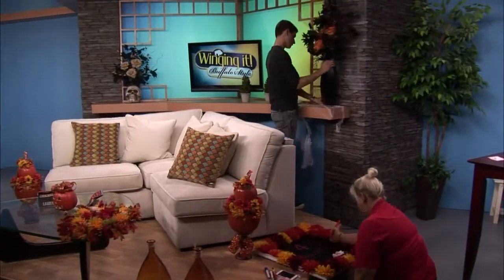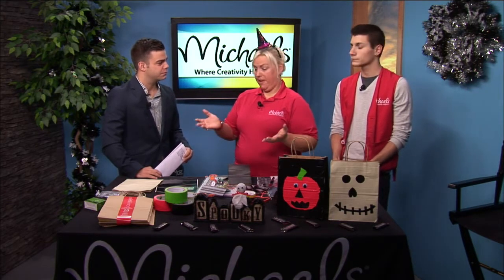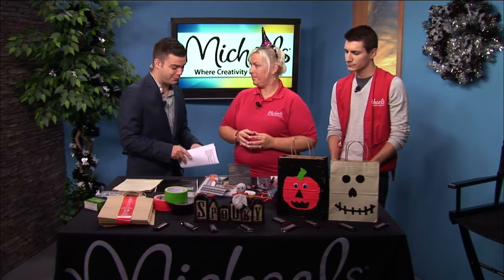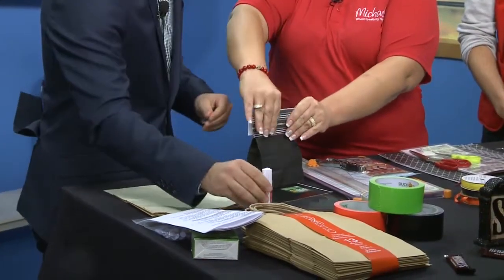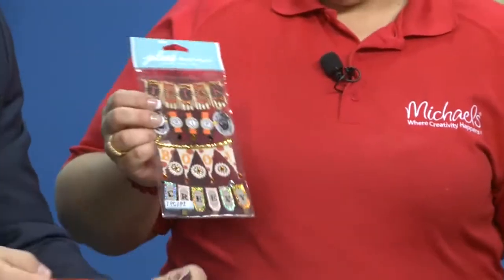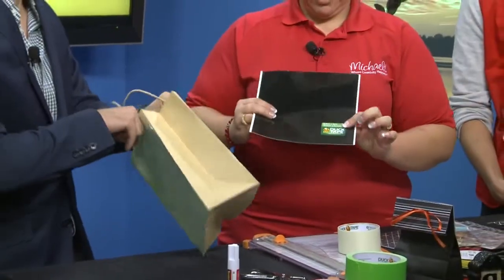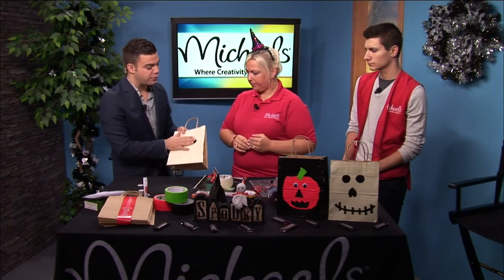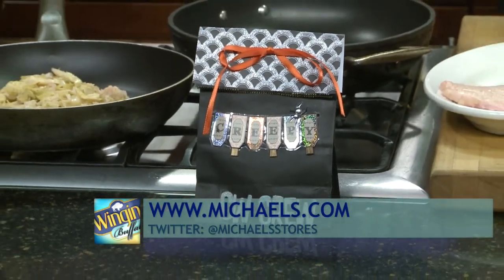Winging It Set gets a Spooky Makeover